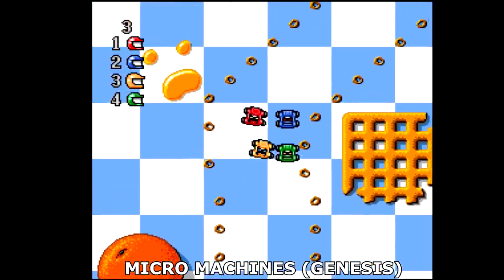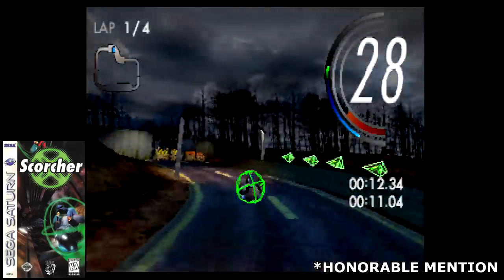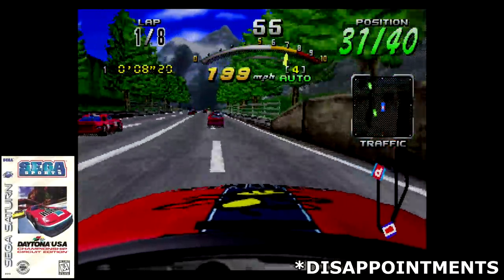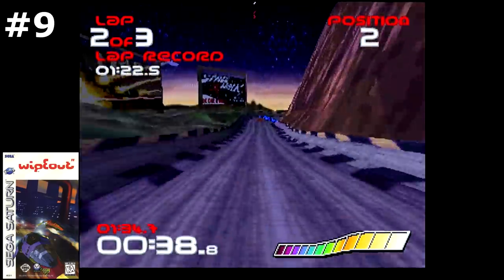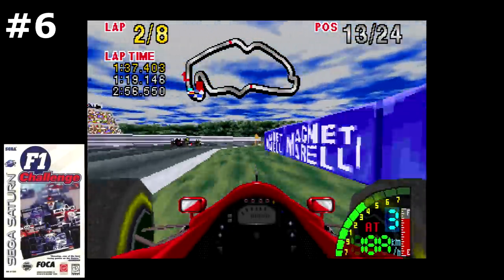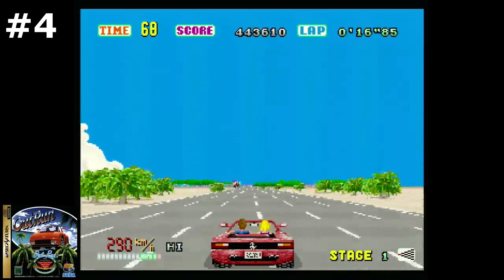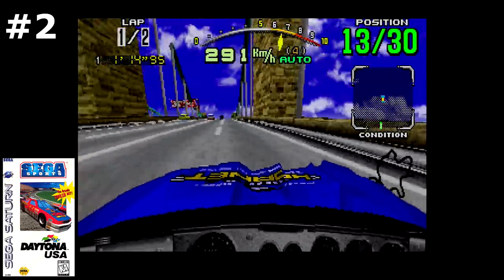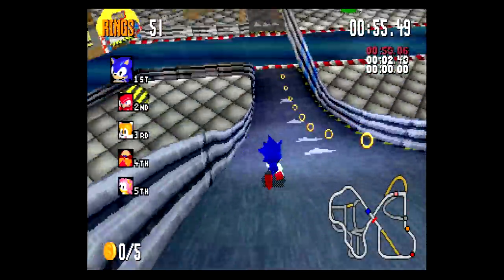My Top 10 Sega Saturn Racing Games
Time for another top 10! This time we look at my favorite Sega Saturn racing games.

Opening 3D Logo By:
Jan Neves

Opening 2D Animation By:
Kevin Bhall

Episode Notes:

1. Captured on real hardware.

2. The Saturn version of OutRun was my favorite version until the Switch Sega Ages release.

3. Other disappointments were Gale Racer and Sega Ages Power Drift.

4. I think Sega really made a mistake with Daytona CCE. Changing the feel of the gameplay was not a good idea.

5. To this day I still cannot believe Sega never released Outrunners for the Saturn.

6. No single game will ever make or break a console, but damn did it suck to not get games like Motor Raid and Indy 500.